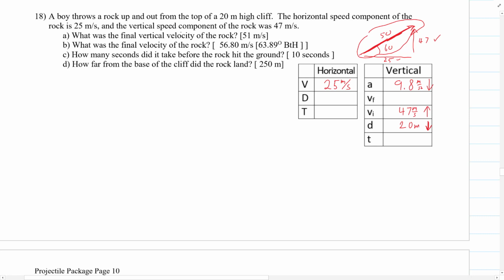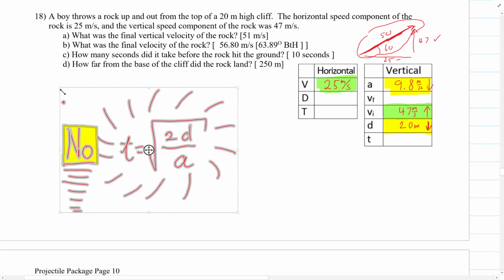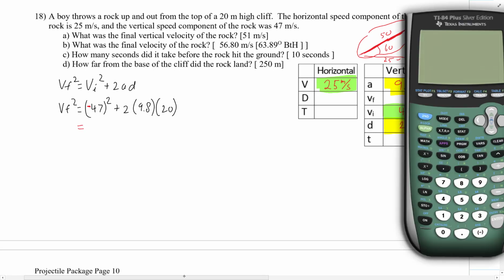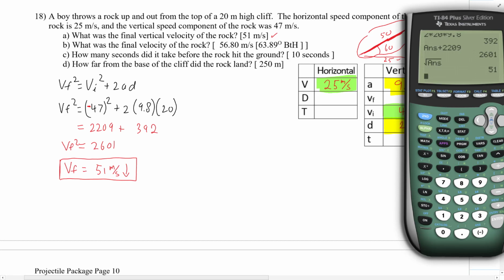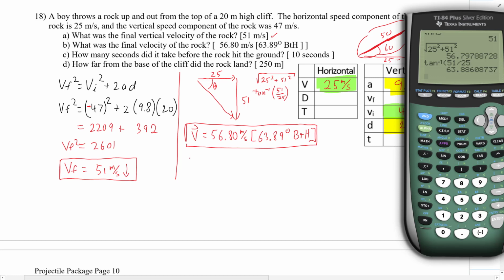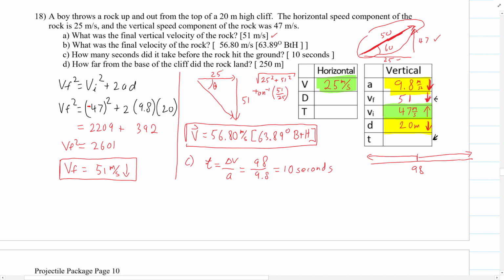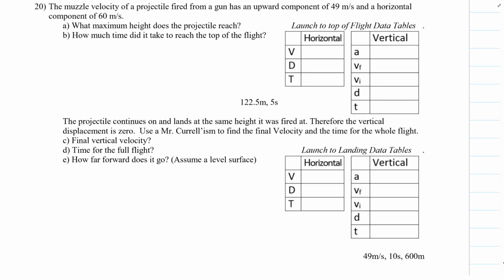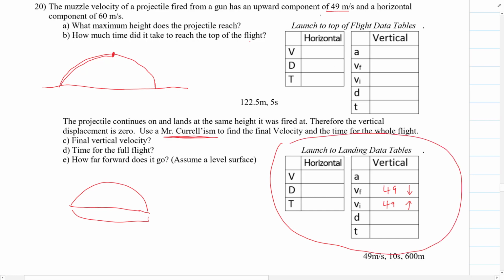Physics 11 - Ch3.1 Projectiles - Question 18 and a little bit of 19 and 20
Physics 11
Chapter 3.1 projectile motion
Question 18

18) A boy throws a rock up and out from the top of a 20 m high cliff.  The horizontal speed component of the rock is 25 m/s, and the vertical speed component of the rock was 47 m/s.
a) What was the final vertical velocity of the rock? [51 m/s]
b) What was the final velocity of the rock? [  56.80 m/s [63.89O BtH ] ]
c) How many seconds did it take before the rock hit the ground? [ 10 seconds ]
d) How far from the base of the cliff did the rock land? [ 250 m]